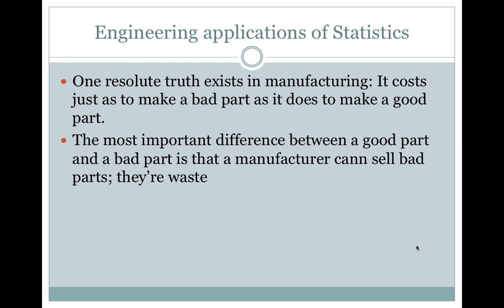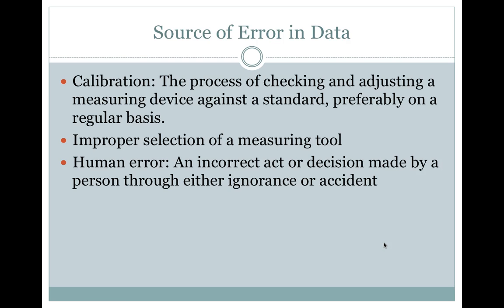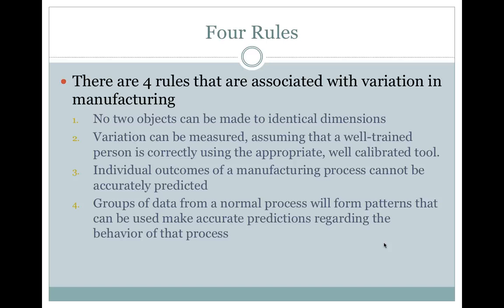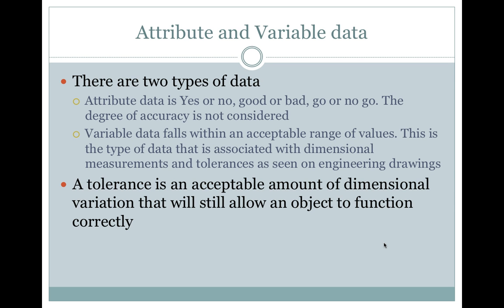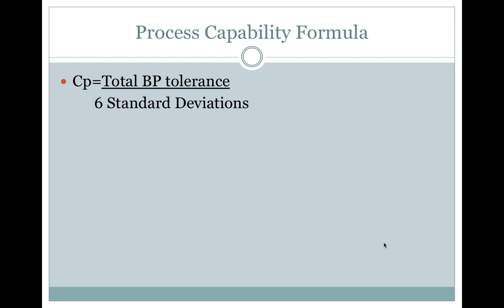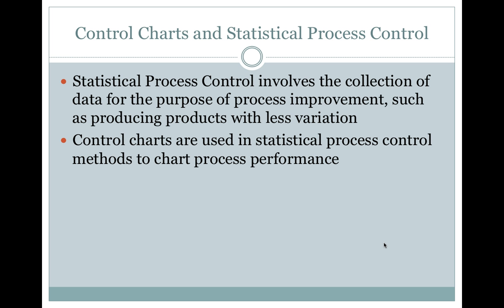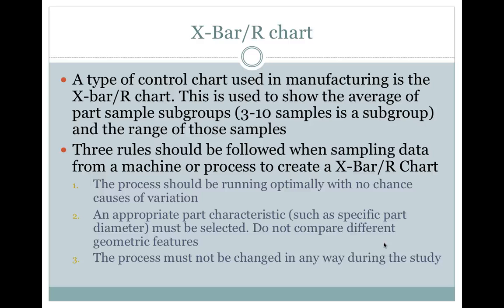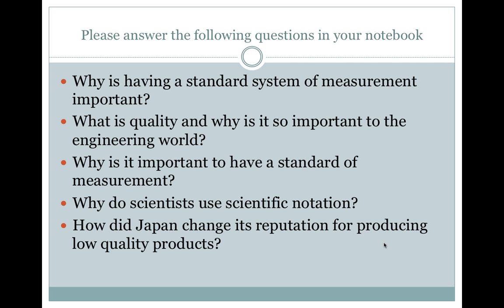Intro to Measurement, Stats and Quality Part 2 of 2